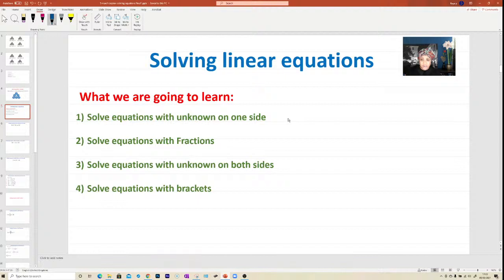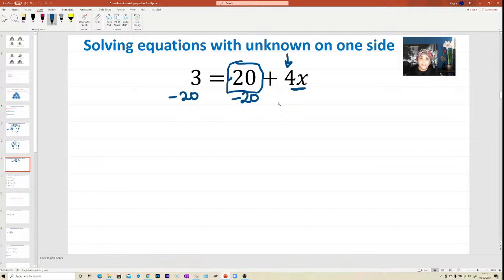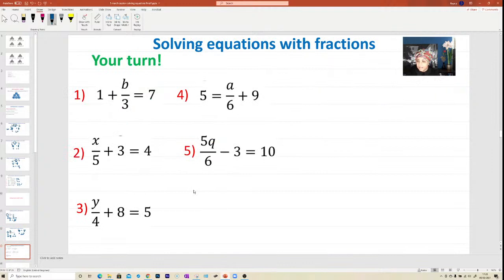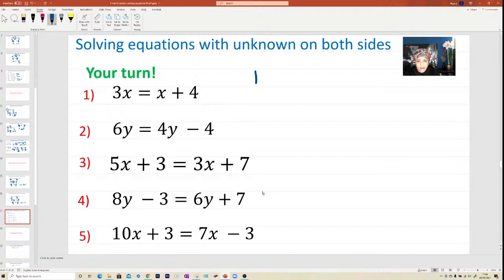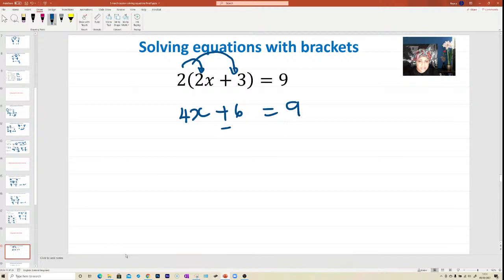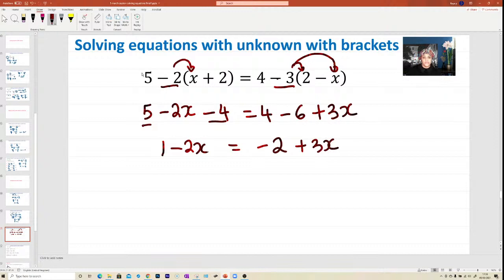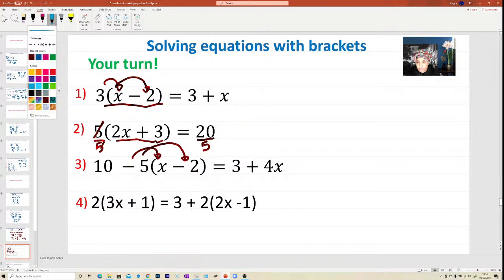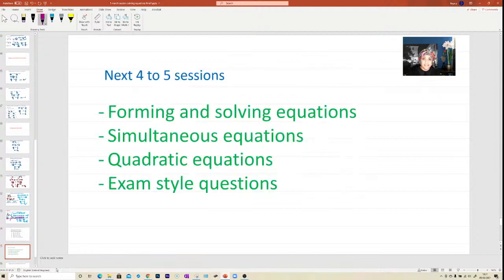Copy of Form 2 Live Maths revision TZ - Fridays 8pm TZ time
This is the edited video of the live session which took place on the 5th March 2021. In this session I go over Algebra for year 7 in UK or form 1 in Tanzania. I go over a few examples as well as giving exercises for students to do during the live session. I end the session by giving homework to be marked in the next week session.